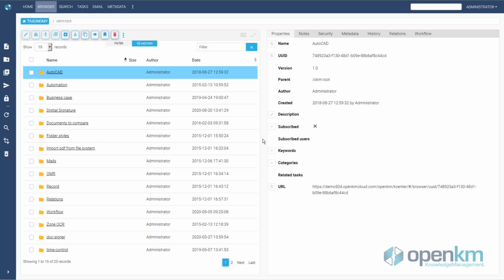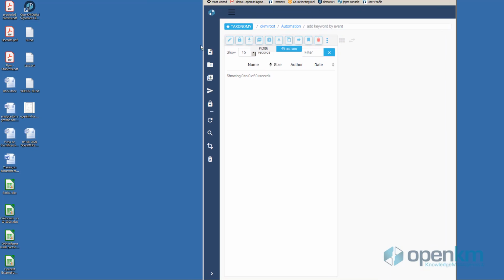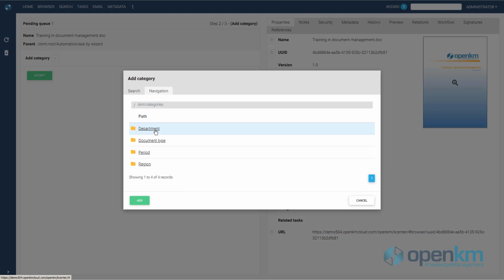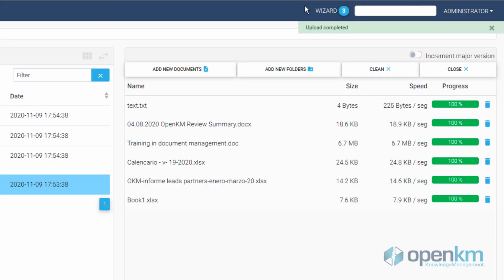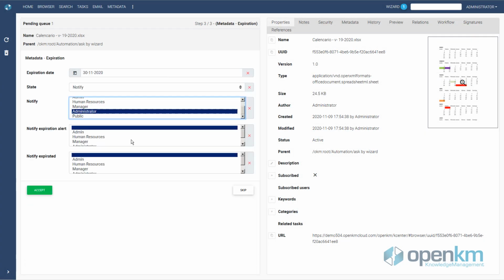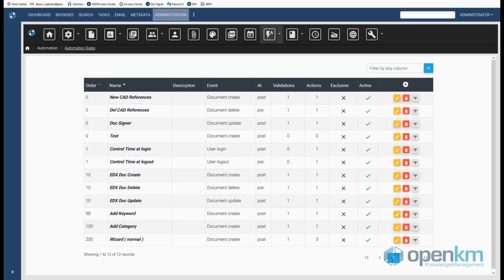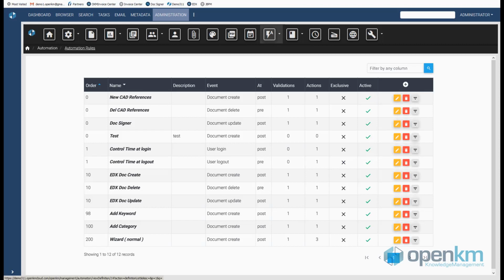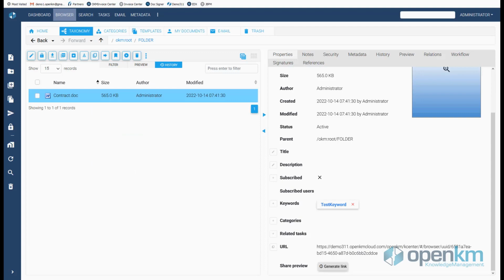OpenKM - Automations - New User Interface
In this video we show some examples of automations.